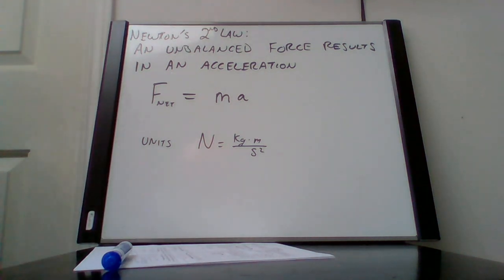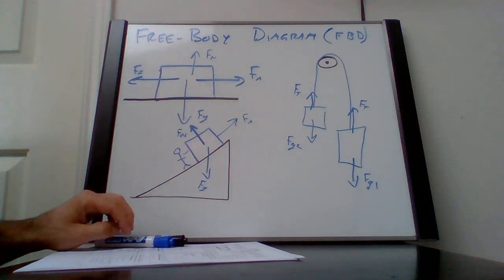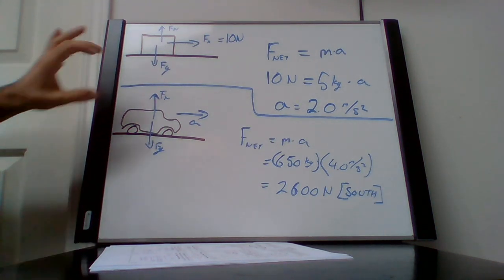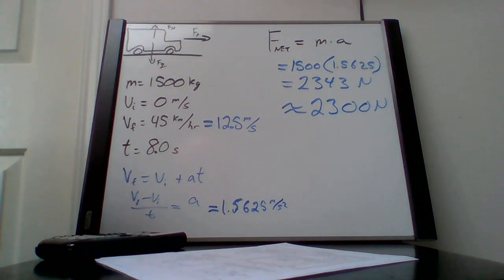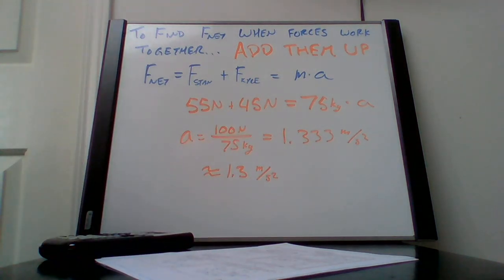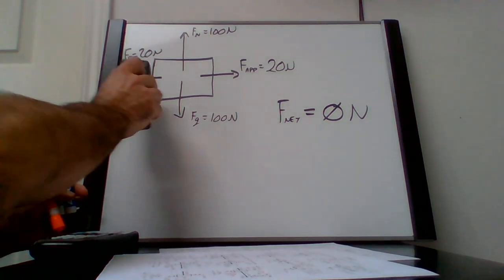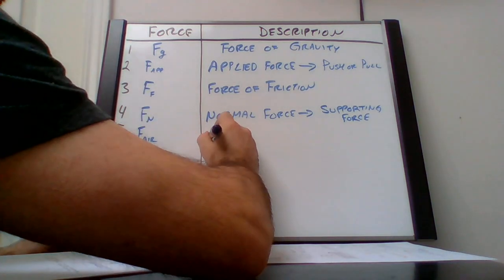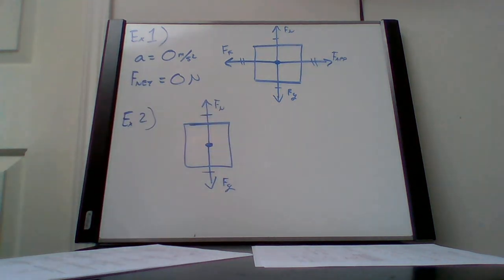P05 - Newtons 2nd Law and FBD